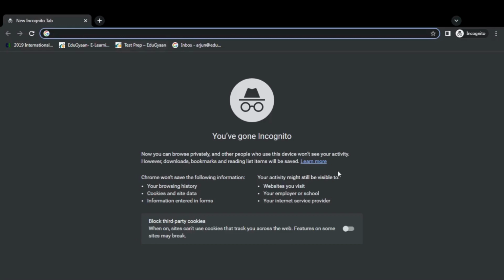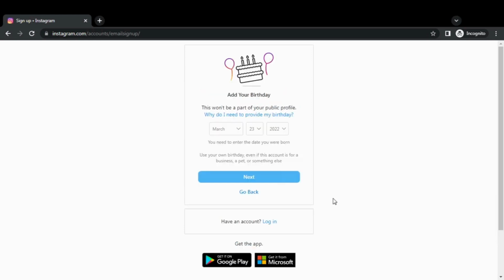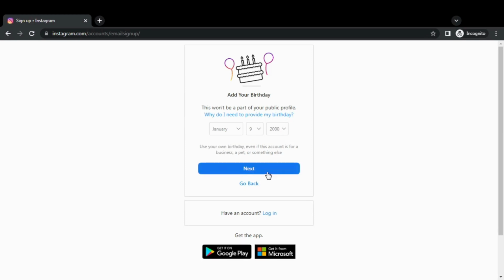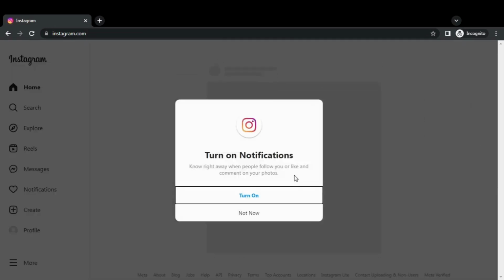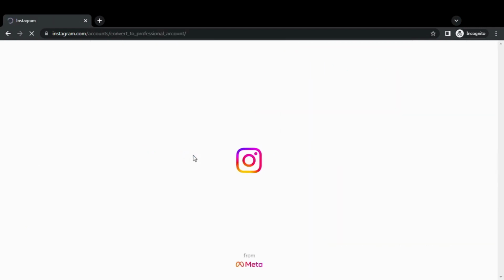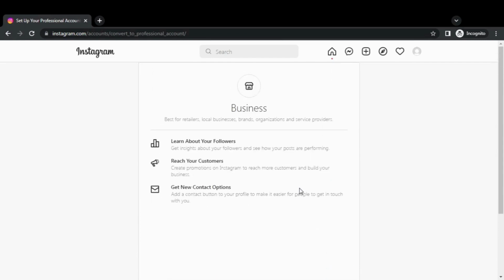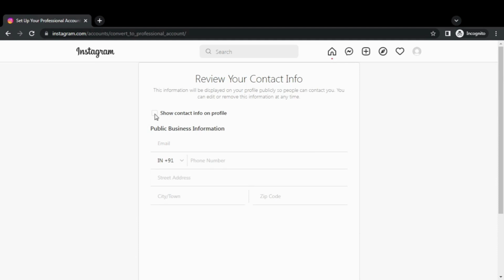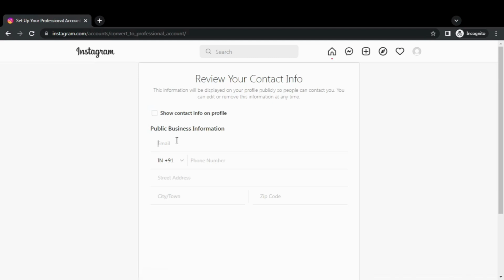How to create Instagram page to market coaching institute?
In today's video, we will see how we can create a Instagram page for our coaching classes. Instagram helps you to market your coaching classes on social media. On Instagram page you can share photos and videos.

About Us

EduGyaan offers an end-to-end video streaming platform for content creators like YOU to create market & sell courses from your branded Shopify website, desktop, and mobile apps.

500+ educators from all over the world are already using EduGyaan and spreading their knowledge to lakhs of learners.